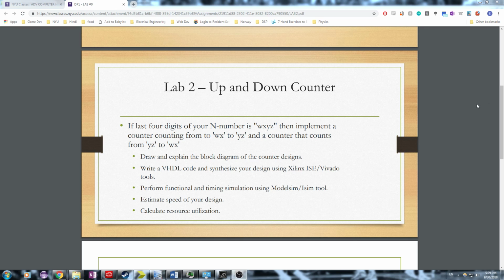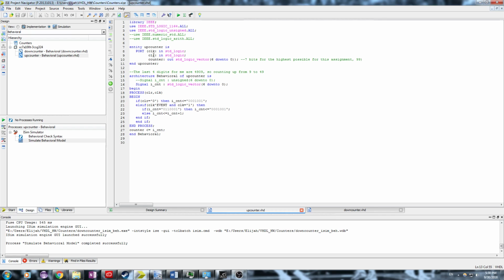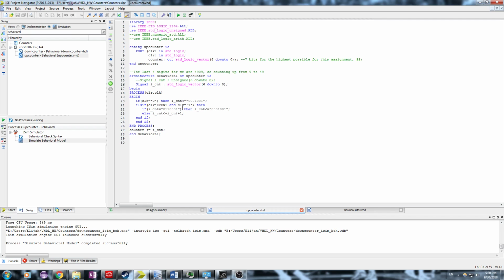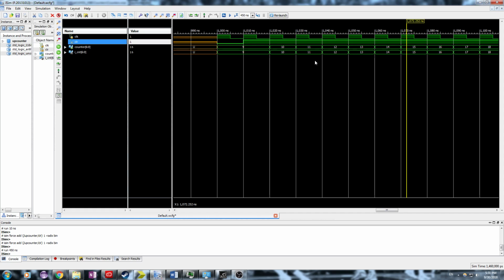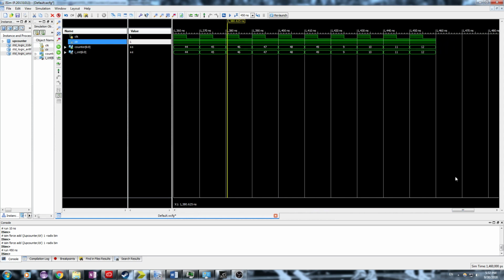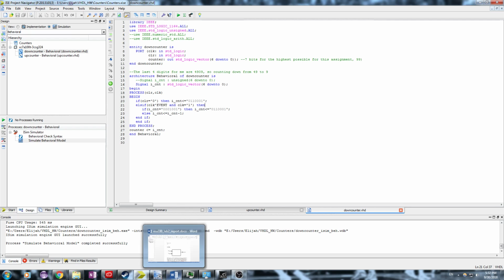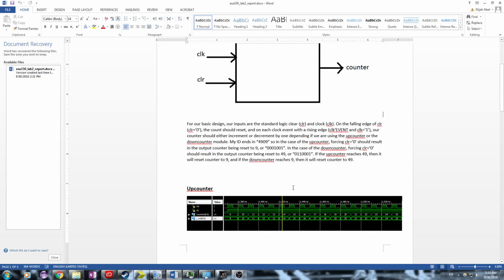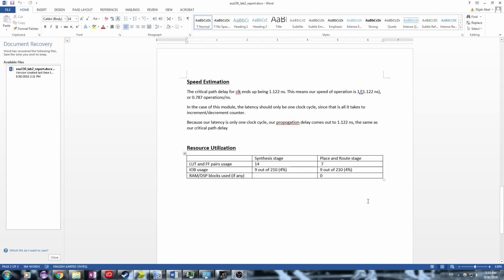Lab 2 - Advanced Hardware Design